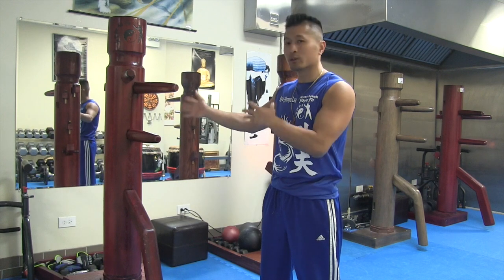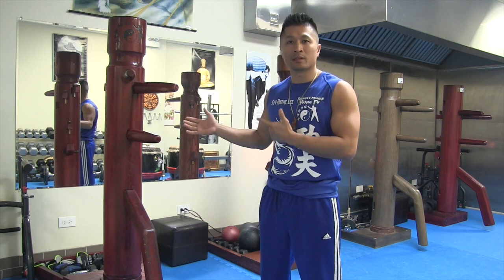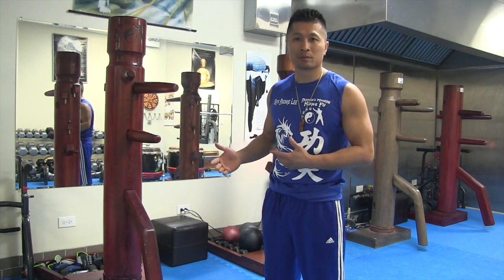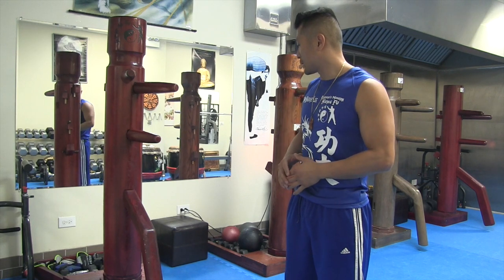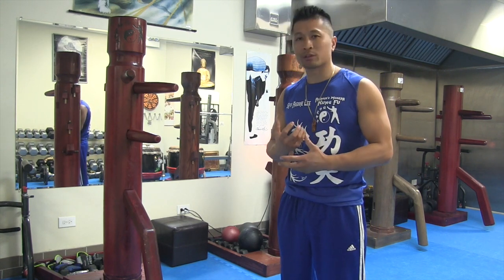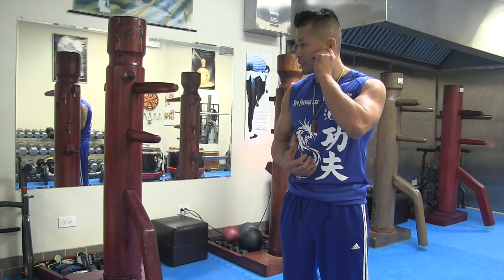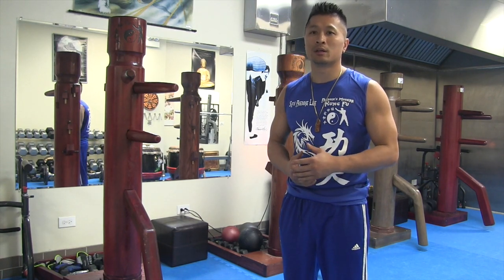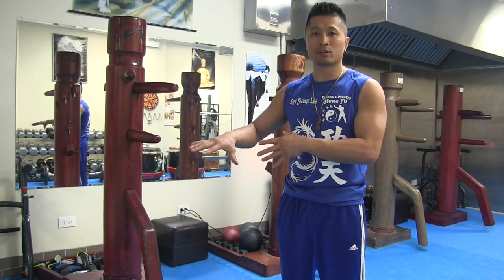Freestanding Wooden Dummy Improvements in Base Structure - Dec 23 2015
Check the link below and you will notice they made some noticeable improvements on the base of the wooden dummy based on the recommendation I had made in previous videos.